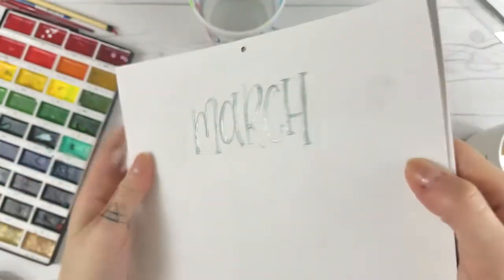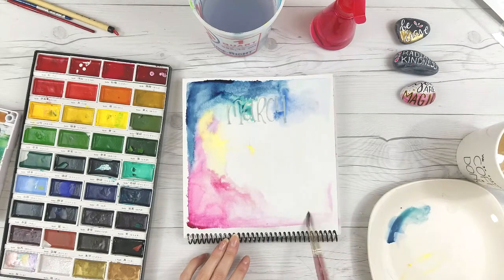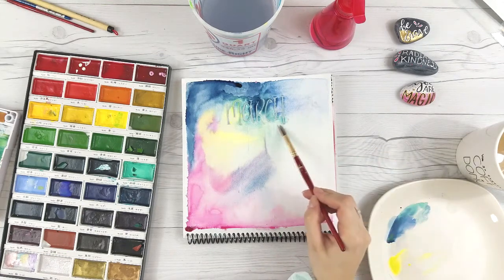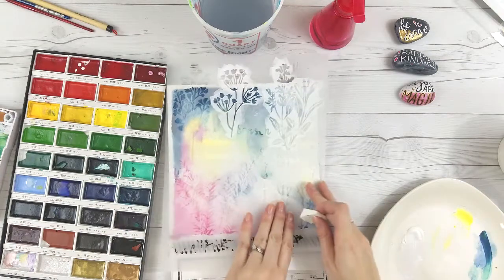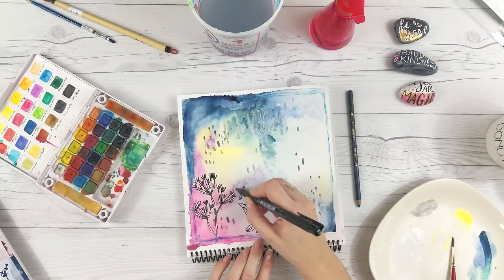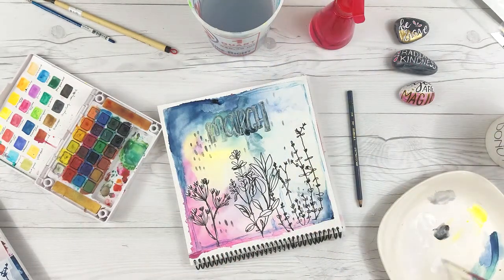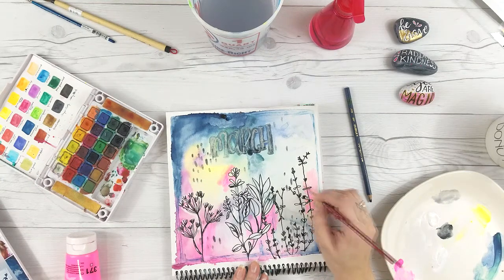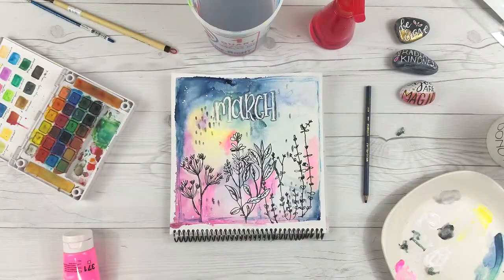DIY Calendar 2018 - Mixed Media Calendar - March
Join me as I create a mixed media spread in my calendar for each month of 2018! I'll be posting one each month to inspire me in my studio.

Want to join the fun? Grab a calendar and tag me on Instagram - @foxandhazel

All products used can be found below:

SRM Stickers Keepsake Calendar
2018 Blank Calendar by Katie Faith

Paints

Liquitex Professional Gesso

Kuretake Gansai Tambi Watercolor 36 Color Palette

Sakura Koi Field Sketch Watercolor Kit

W&N Art Masking Fluid

Faber-Castell Pitt Artist Pen 1.5mm Bullet Nib

Stabilo All Pencil - Blue